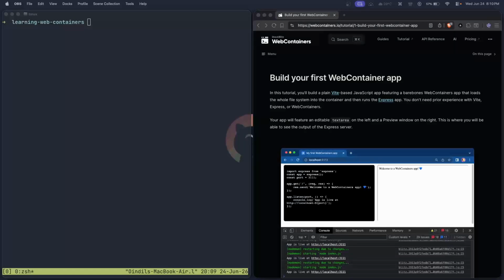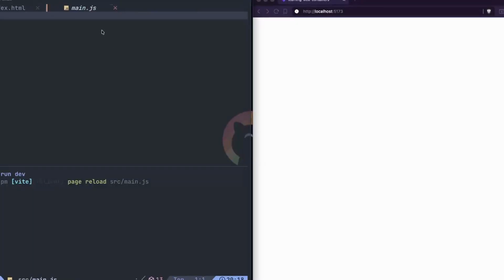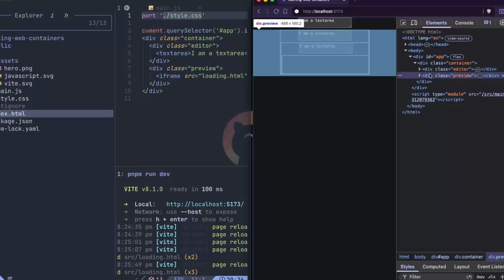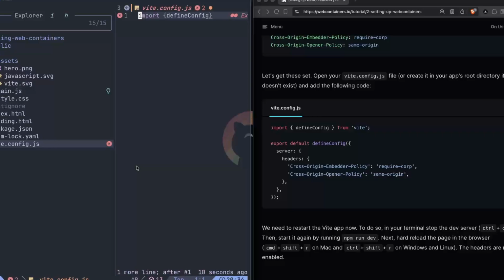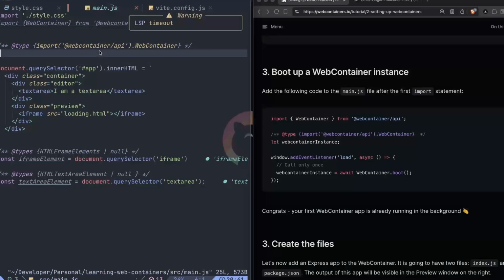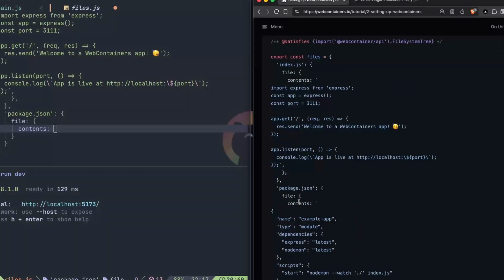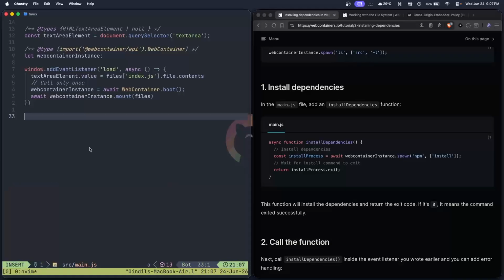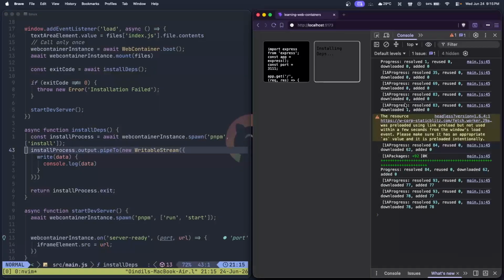Noob tries webcontainers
Me trying webcontainers by Stackblitz.